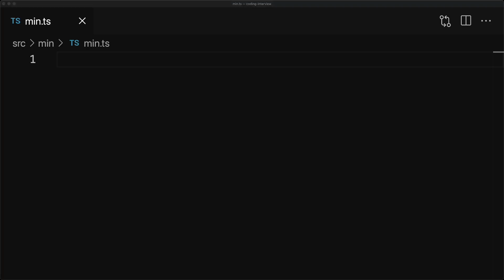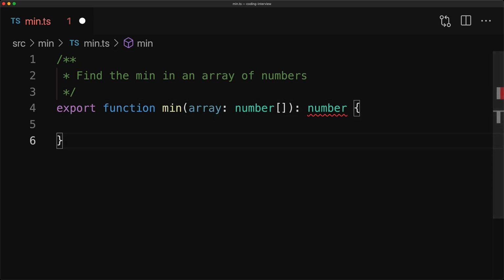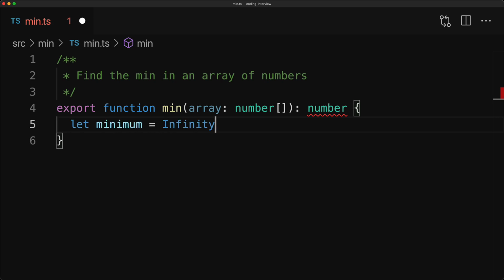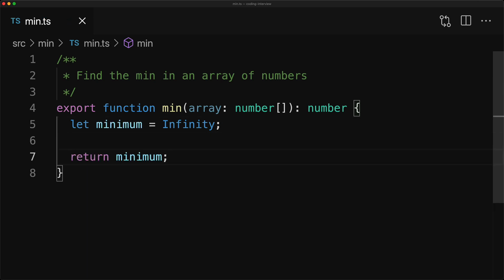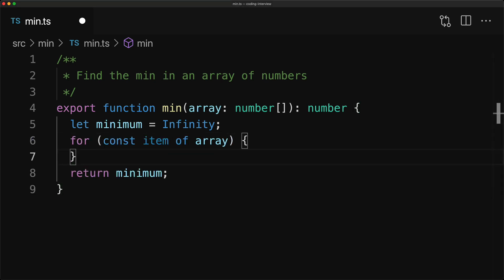Loop Invariants // Key Coding Interview Concept 📖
In this lesson we demonstrate a key programming concept that will help you ace your coding interview. This is of-course "loop invariant" 🌹

Chapters
0:00 Intro
0:22 Example Question
1:52 Discussion
2:03 Native JavaScript Solution
2:45 Outro

I'm Basarat, and I love helping developers. More about me:

200K contributions on Stackoverflow. Top Contributor for TypeScript.